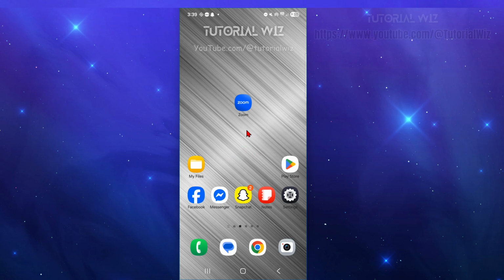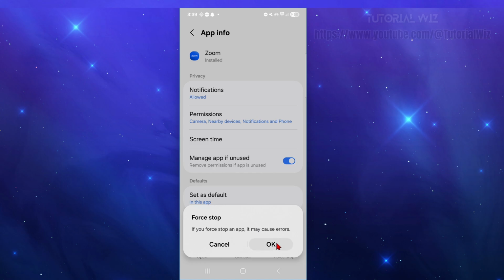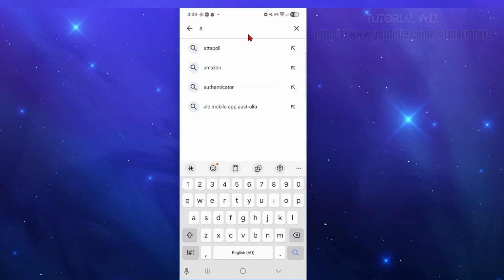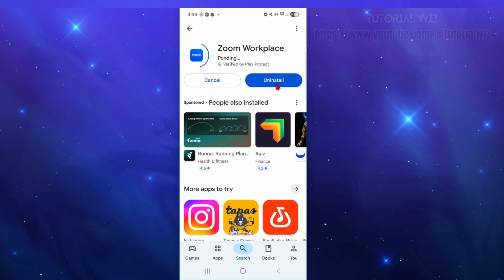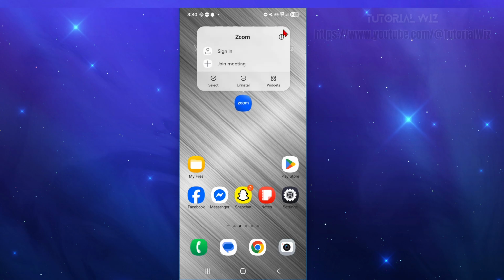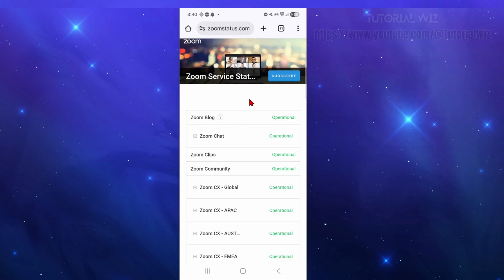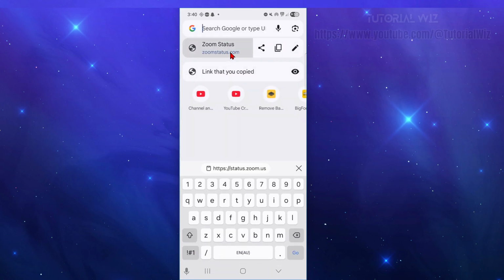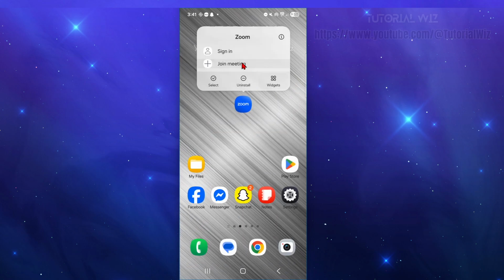How To Fix Zoom Workspace App Connecting Problem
Learn how to fix the Zoom Workspace App connecting problem with this easy step-by-step guide. We’ll explain the common causes of the issue and show you the best solutions to get your Zoom app reconnected and working smoothly again. Follow along to resolve connection errors and join your meetings without interruption.